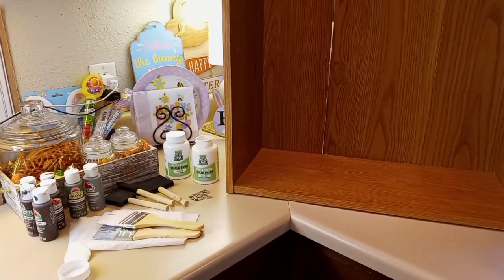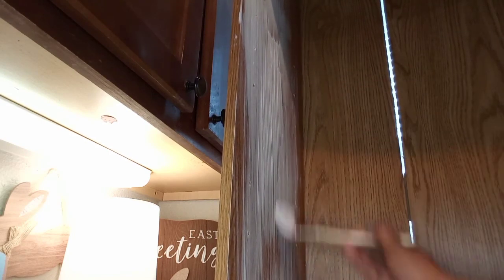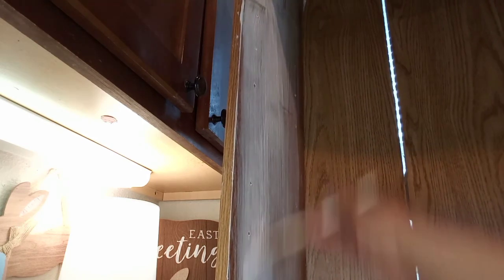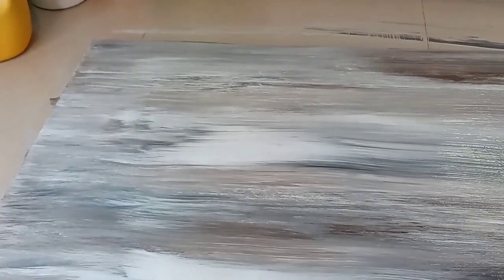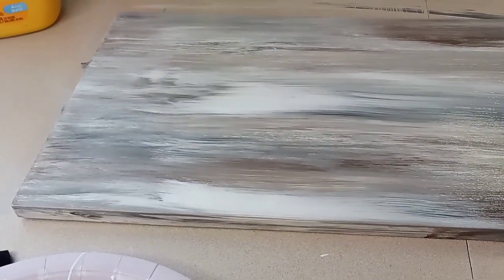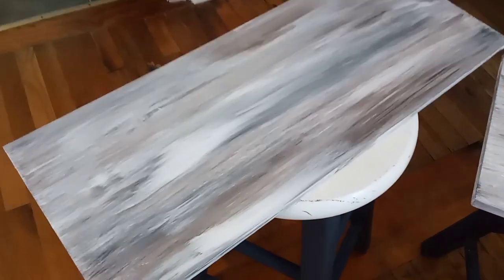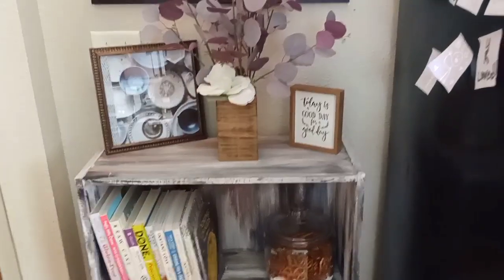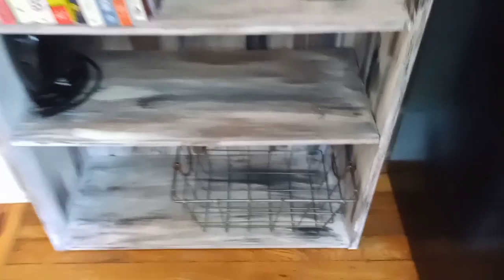DIY PROJECT 2024} DISTRESSED BOOKCASE PAINTING 🎨} DonniceDale'sLivingspace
Hello everyone!! Today's video is a diyprojects painting on my old bookcase I will be giving it a makeover and styling it. a bit different